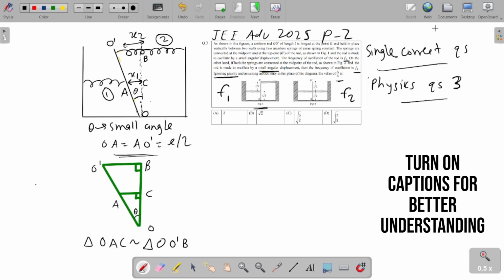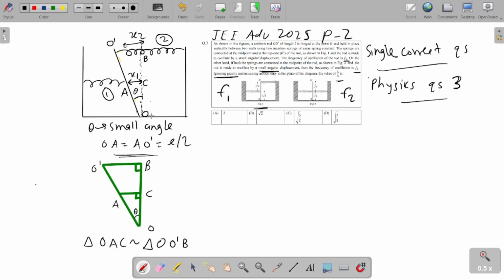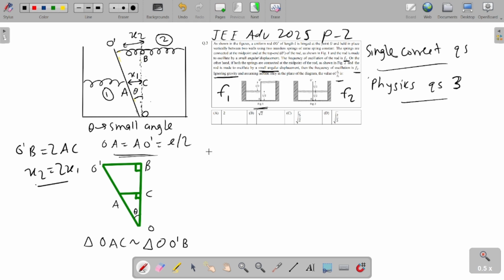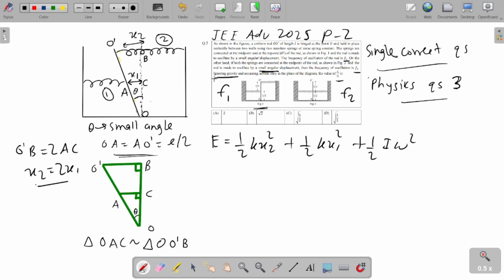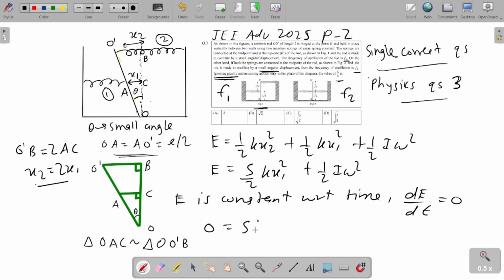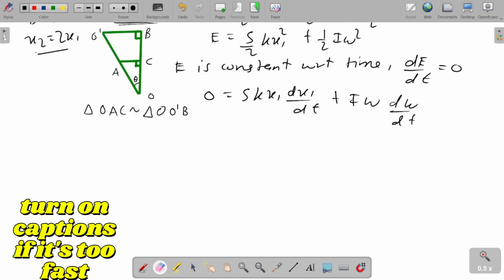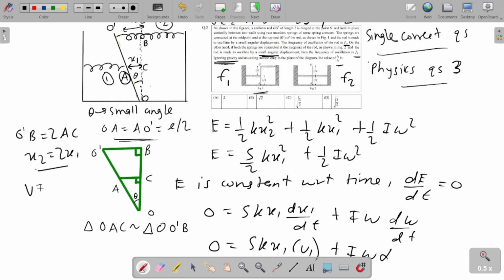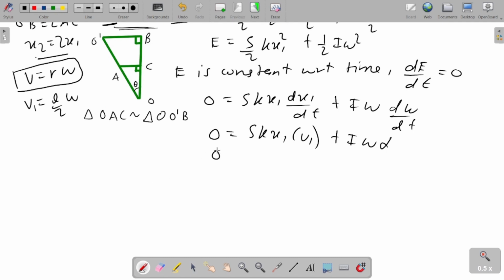How I solved JEE ADV 2025 paper 2 Physics question 3 in the EXAM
In this video, I've shown how I solved this JEE ADV question in the exam hall, using a very unique and different method, not commonly known.